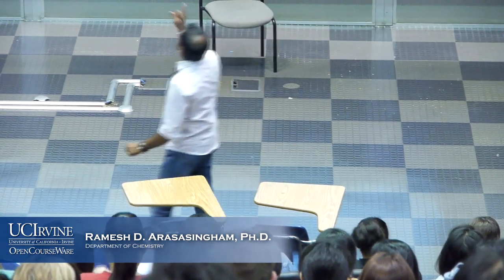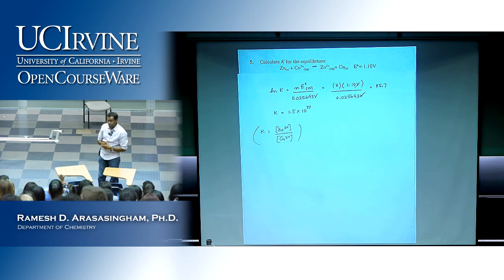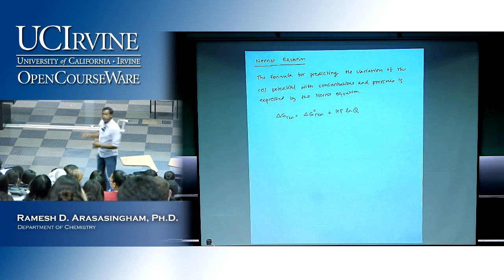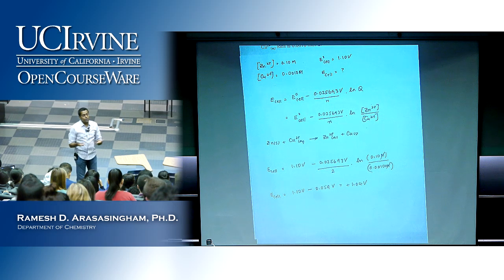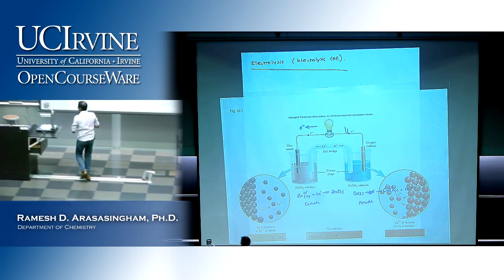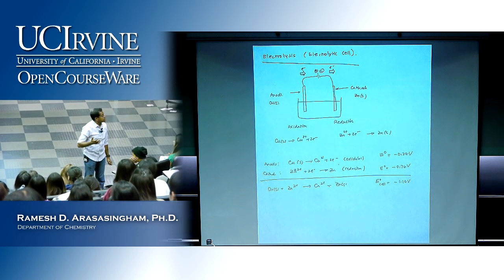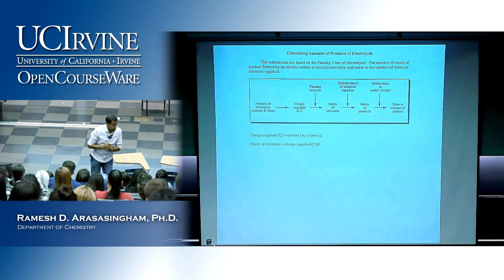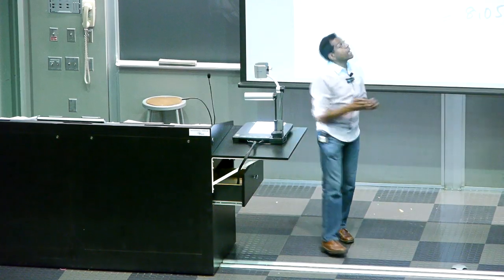General Chemistry 1C. Lecture 21. Electrochemistry Pt. 6.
Ramesh D. Arasasingham, Ph.D.UCI Chem 1C General Chemistry (Spring 2013)
Lec 21. General Chemistry -- Electrochemistry -- Part 6

Index of Topics:
0:00:50  Ecell and K
0:04:25  Calculate K for the Equilibrium...
0:12:40  Nerst Equation
0:17:47  Calculate Potential of Daniell Cell
0:23:01  Galvanic Cell Review
0:29:52  Electrolysis (Electrolytic Cell)
0:42:52  Amounts of Products of Electrolysis